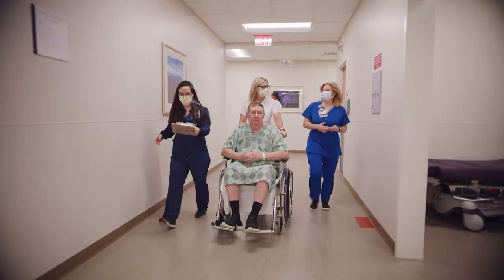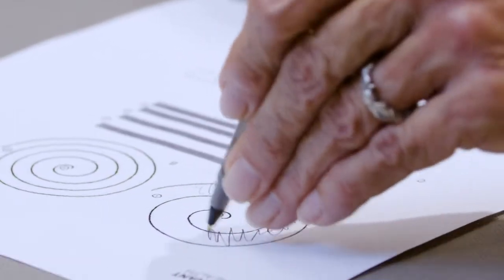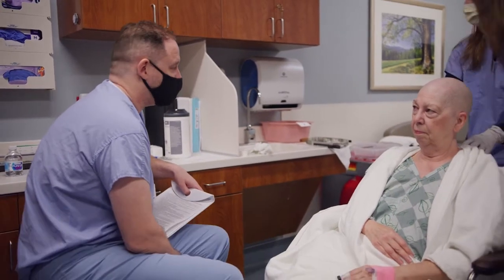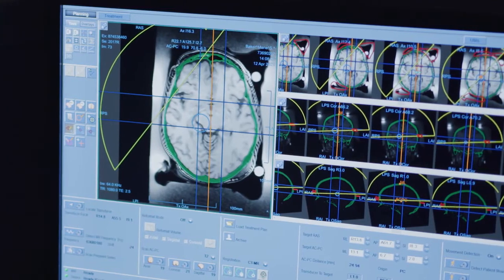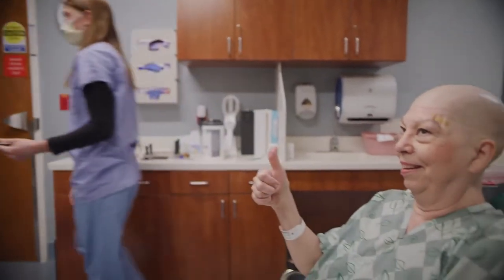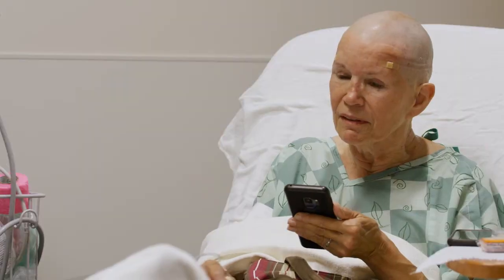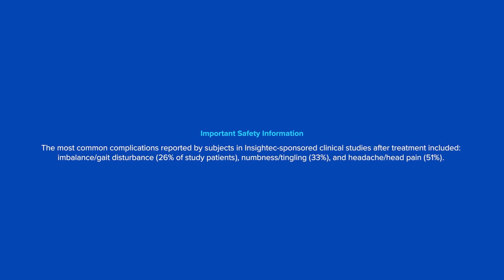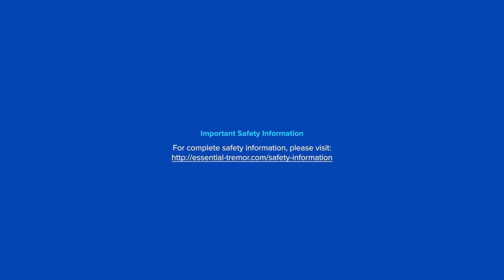Patient Stories: Focused Ultrasound Treatment for Tremor Relief | Essential Tremor & Parkinson’sI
In this compilation video, patients with essential tremor and tremor-dominant Parkinson’s disease share their experiences before, during, and after focused ultrasound treatment. Hear firsthand from David, Edwina, and Marie as they describe how tremors affected their lives — from difficulty with simple tasks to feeling self-conscious in public — and how focused ultrasound helped them regain independence.

What You’ll See:
- Patient backgrounds: how tremors impacted daily life
- Step-by-step look at the treatment process
- Raw reactions immediately after the procedure
- Emotional moments as tremors stop for the first time in years

About the Procedure:
Focused ultrasound is a non-invasive treatment approved by the FDA for patients with essential tremor or tremor-dominant Parkinson’s disease who have not responded to medication. It uses ultrasound waves guided by MRI to precisely target and treat the area in the brain causing tremor, with no incisions or radiation.

Safety Note:
In INSIGHTEC-sponsored clinical studies, the most commonly reported side effects include imbalance, headache, numbness, tingling, and gait disturbance. Most were mild or moderate and resolved within 30 days. For full safety information, visit:

Join the Conversation:
💬 Share your experience or questions in the comments
👍 Like this video if these stories inspired you